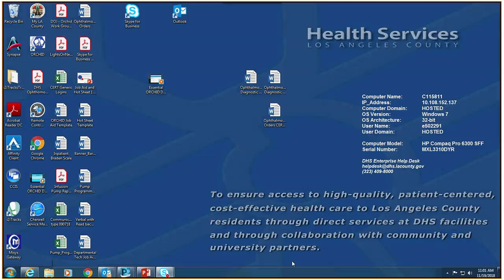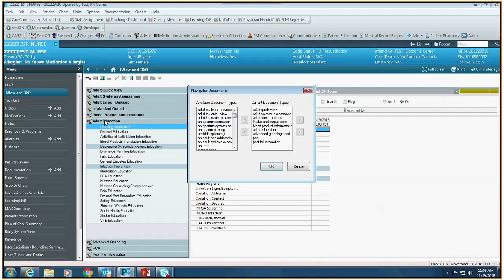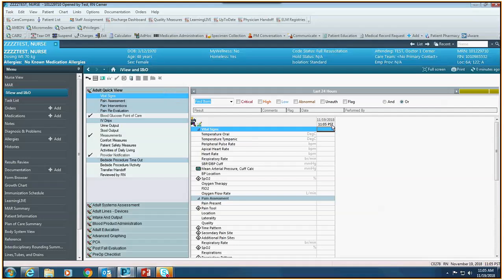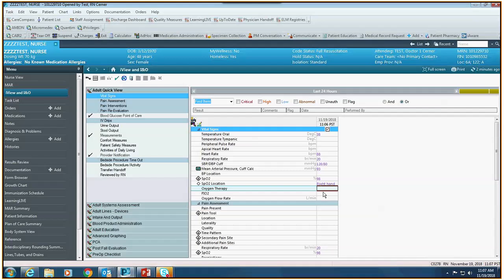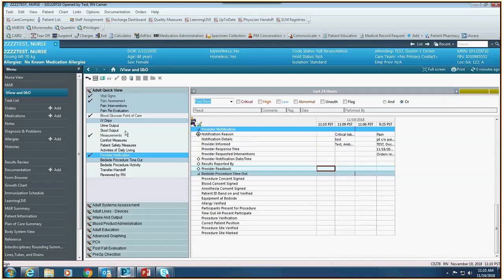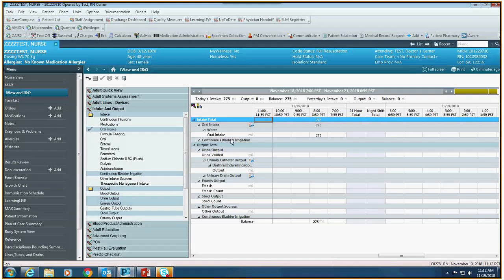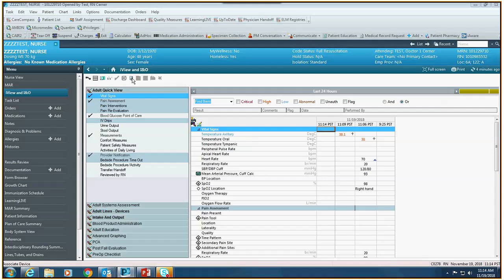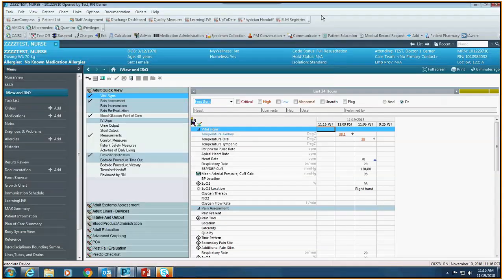Essential ORCHID Workflows Inpatient Nursing iView and Intake and Output